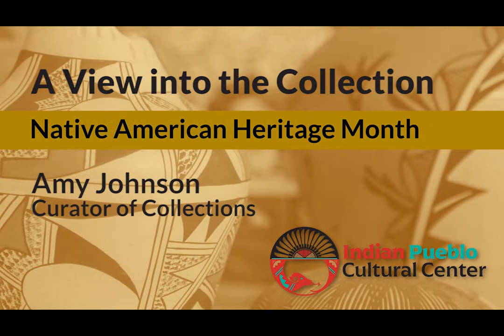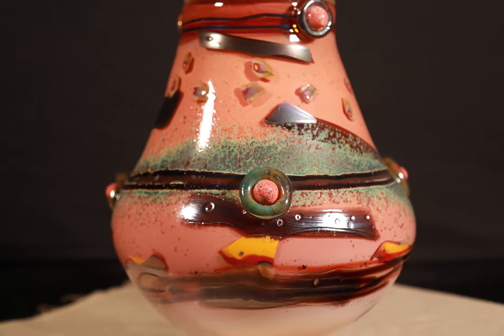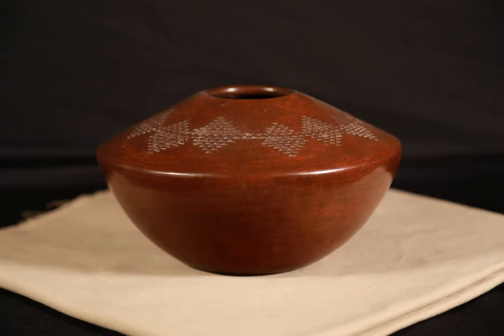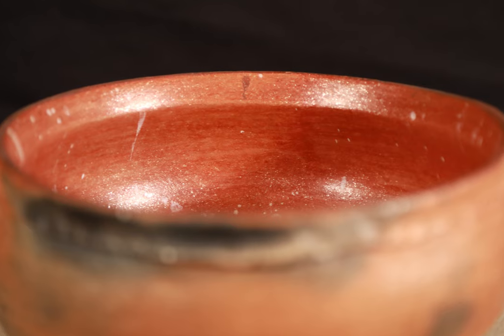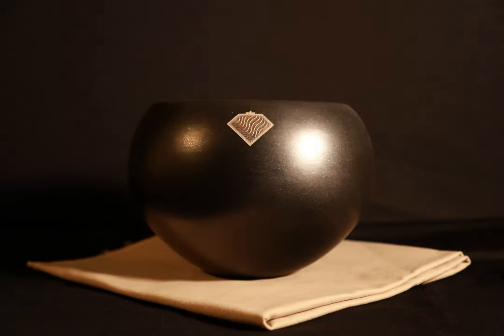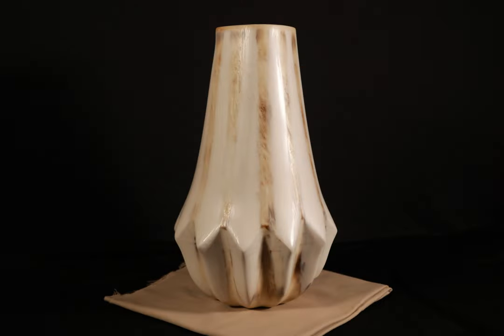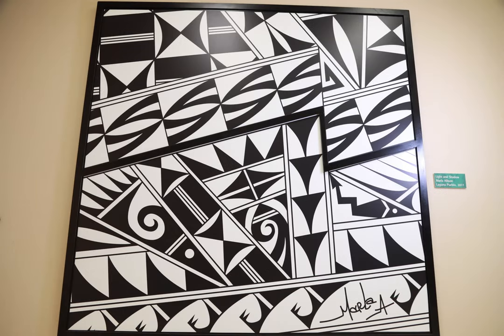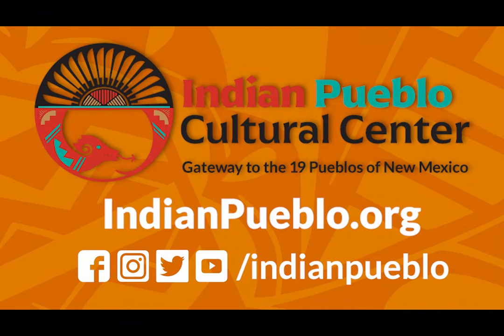VITC: Native American Heritage Month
Our Curator of Collections, Amy Johnson, shares another stunning edition of the View Into the Collection series. Amy celebrates works from Navajo, Choctaw, and Hopi artisans. These are some of the most unique creations from the series as they demonstrate new and avant-garde styles of glasswork and signature style of clay with silver inlay.

Native American Heritage Month is a time where all Indigenous Culture is celebrated and these beautiful artworks from neighboring communities show how much artists can share and create a new ripple in artistic expression.